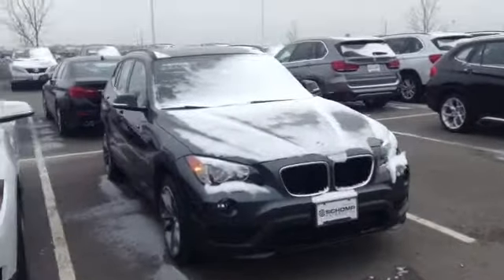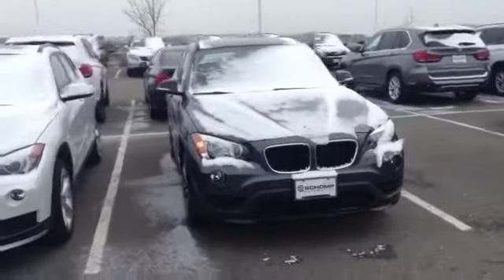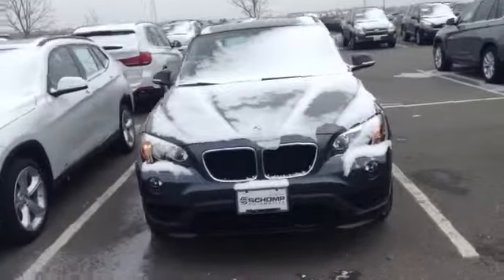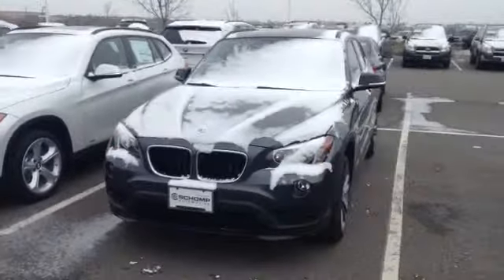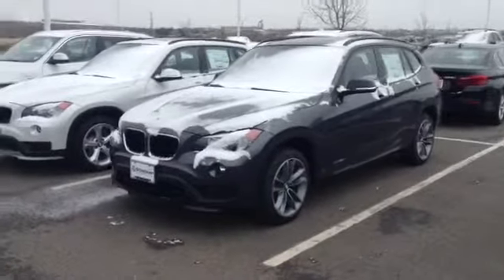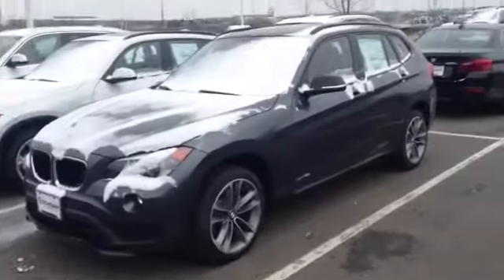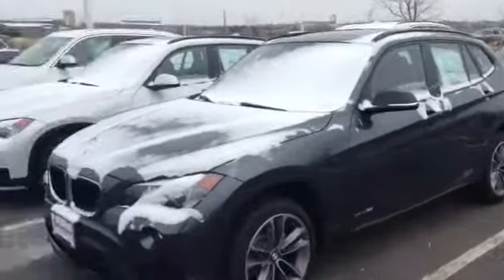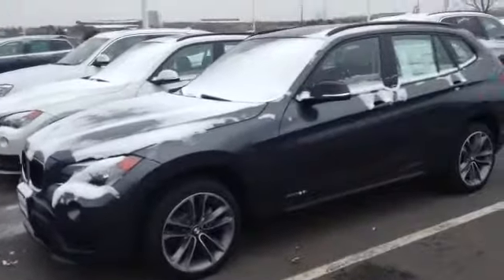2015 BMW X1 for Young